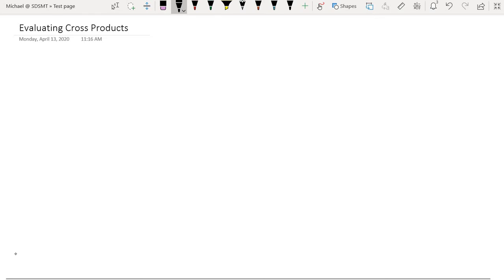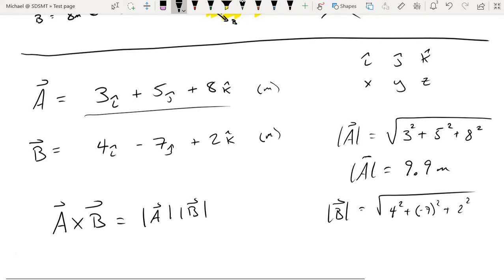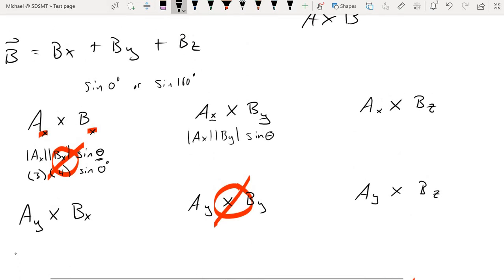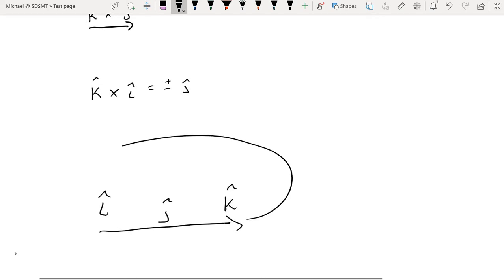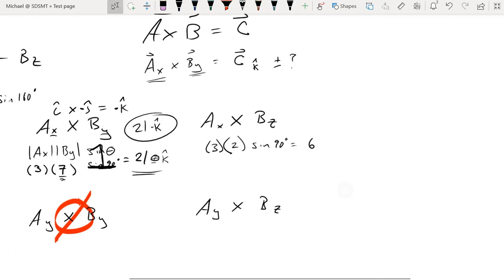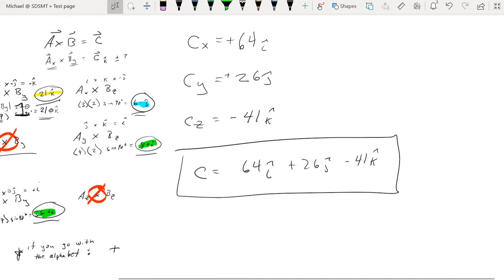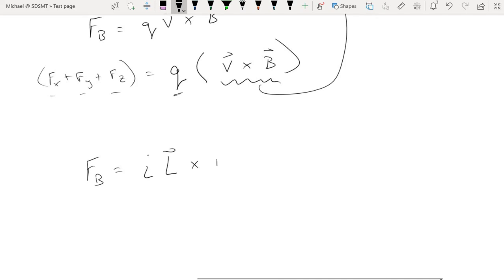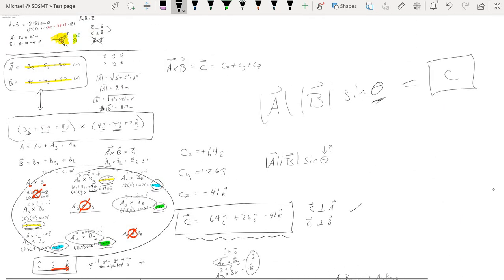Evaluating Cross Products for Chp 28 & 29